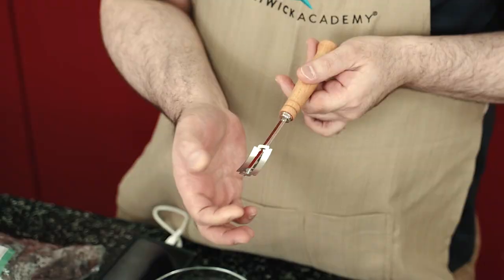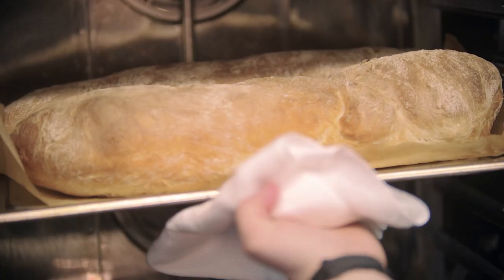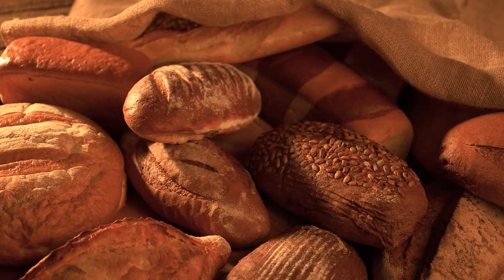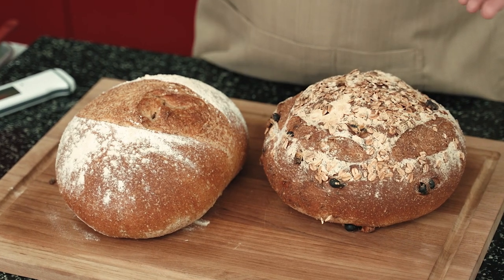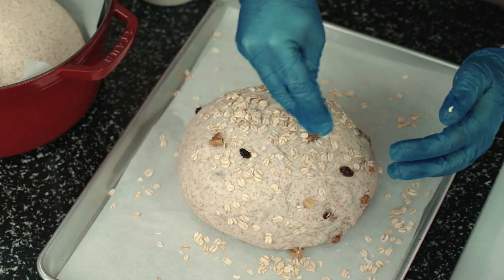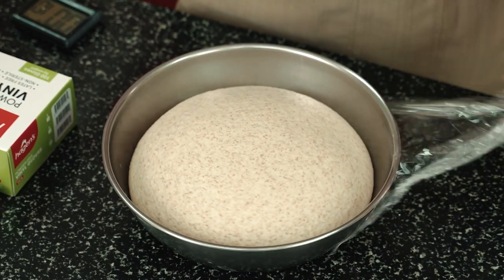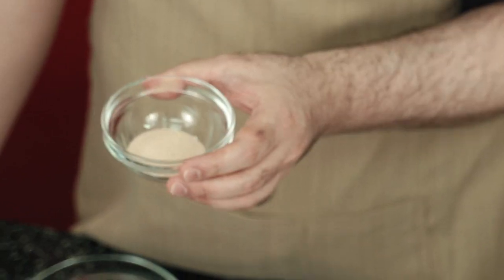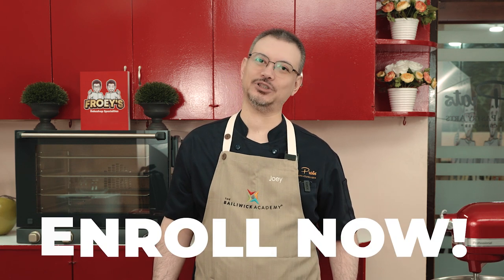CRUSTY EUROPEAN STYLE WHOLE WHEAT BREAD PREVIEW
There is something magical about bread making. The whole process is calming, and for a lot of bakers, quite therapeutic.

Relate ka ba?

Are you one of the thousands of students at The Bailiwick Academy?

Whether you are or not,

This is a fantastic class for those who are just beginning their bread-making journey.

- It is simple, easy to prepare,
- It does not require any special or hard-to-find equipment, and
- It can be varied with different mix-ins to produce an amazing array of whole wheat bread variants.

No wonder this bread can easily match those sold in expensive European shops.

 So, if you’re into these kinds of artisan breads, then this is the class for you!

Enjoy the process, hone your skills and build confidence at the same time.